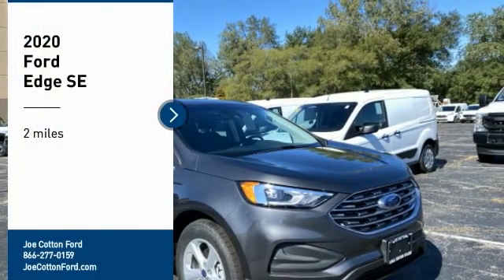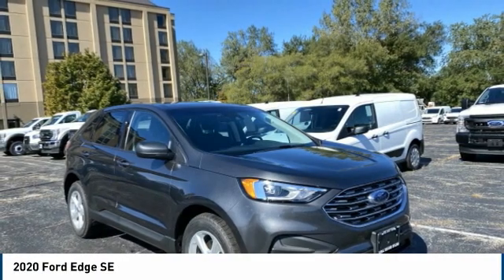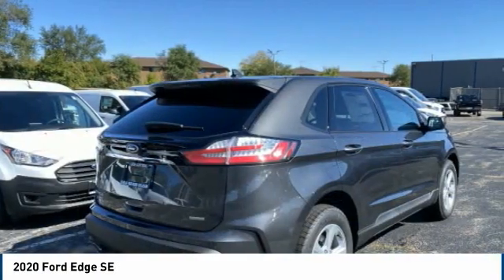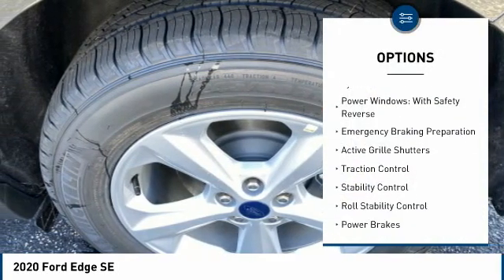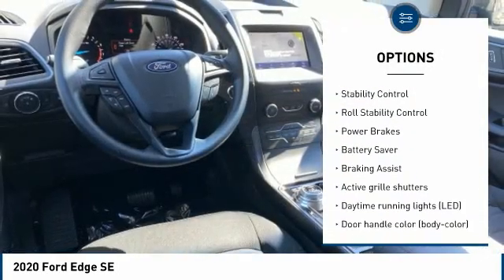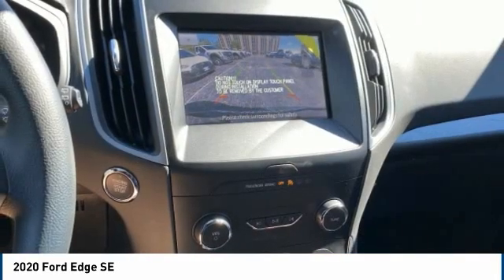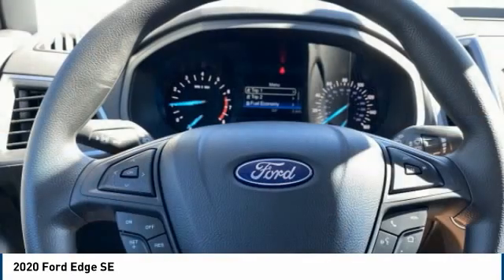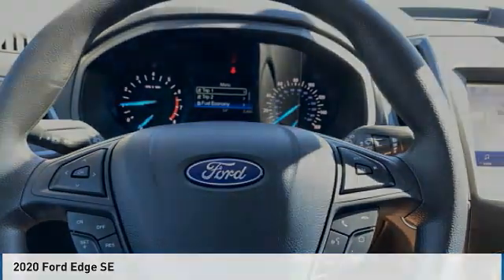2020 Ford Edge Carol Stream IL T2616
2020 Ford Edge SE

175 W. North Ave

Don't miss this 2020 Ford Edge. It's equipped with great features. You'll want to take this se 4dr crossover home. Make a great choice today.